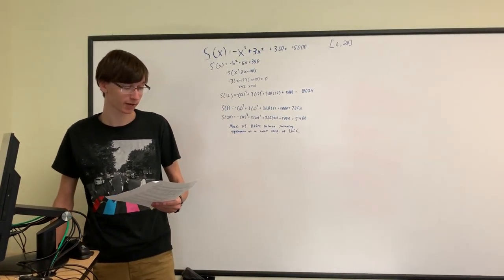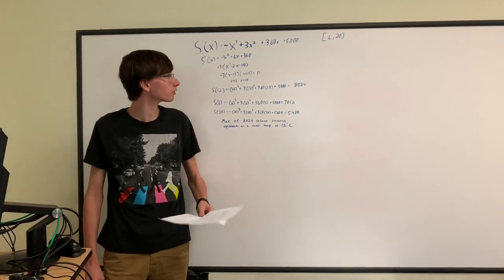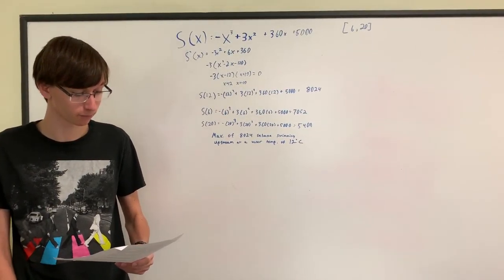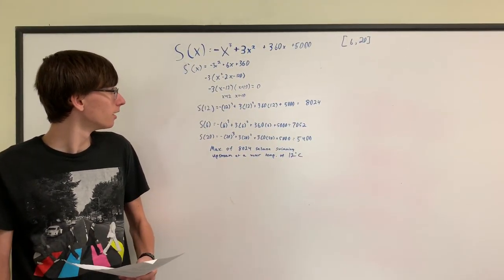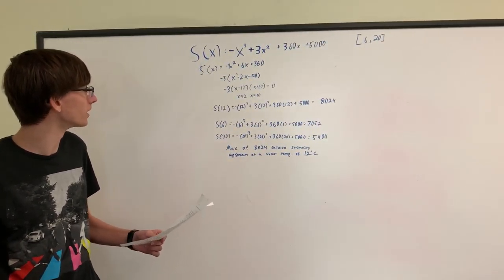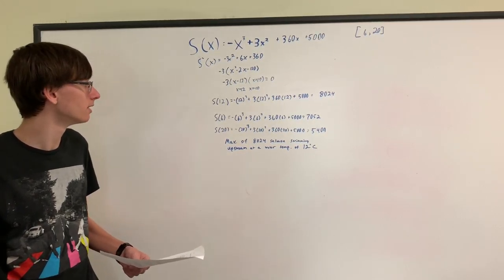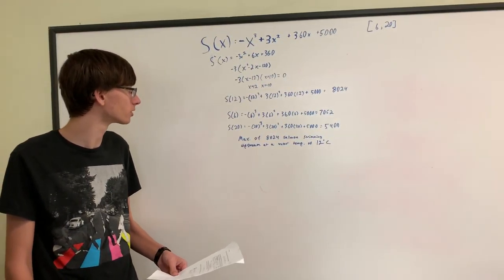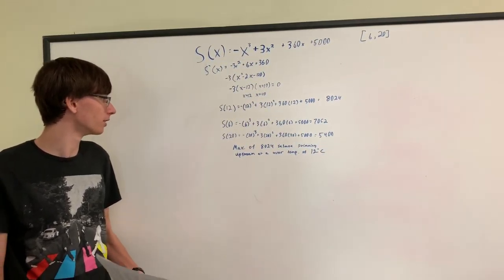4.1 Video 3